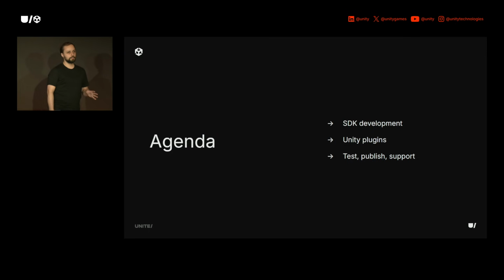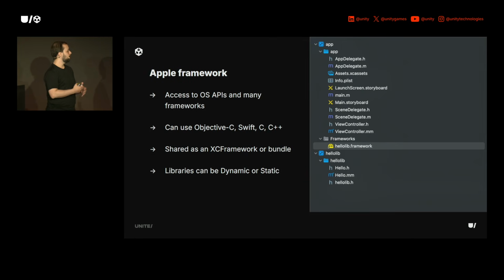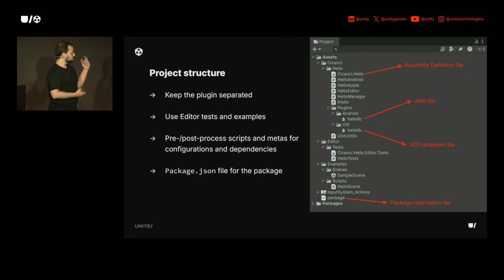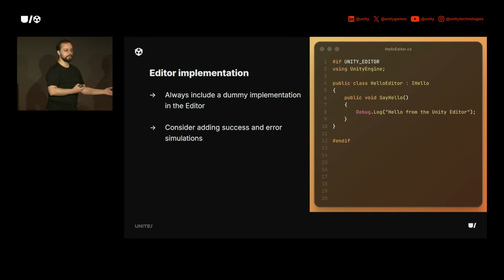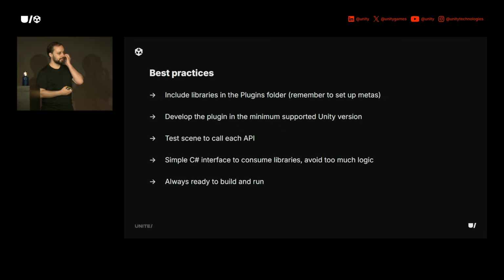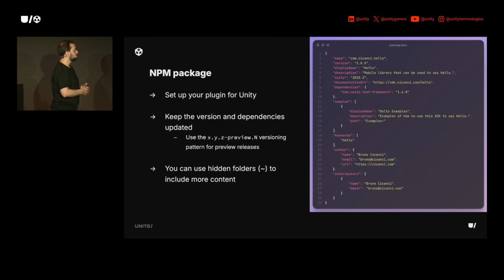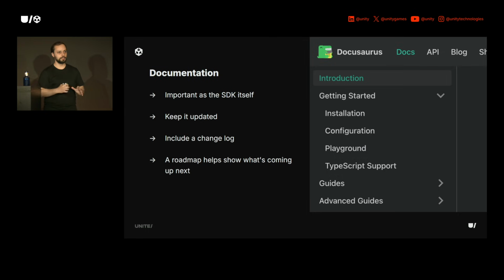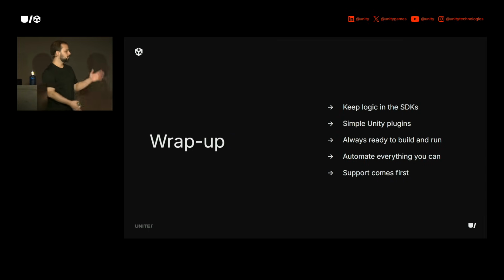Reusable technology: Saving development time with shared Unity plug-ins and SDKs | Unite 2025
As a lead software engineer at Ubisoft, I’ve spent the past several years helping multiple mobile game teams worldwide work more efficiently and collaboratively. In this talk, I’ll share how my experience building and maintaining Unity plugins and SDKs has shaped our approach to reusing technology internally, the best practices that emerged along the way, and the common challenges we’ve learned to solve when supporting diverse teams and projects.